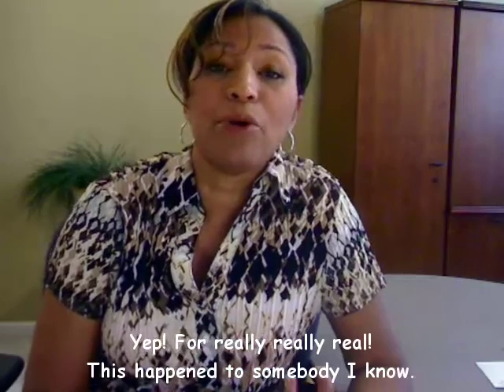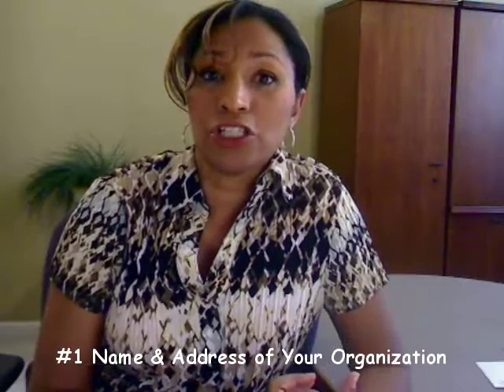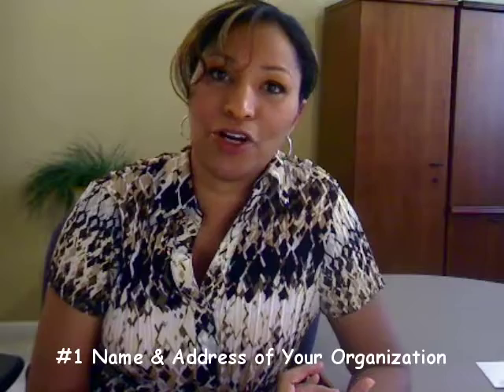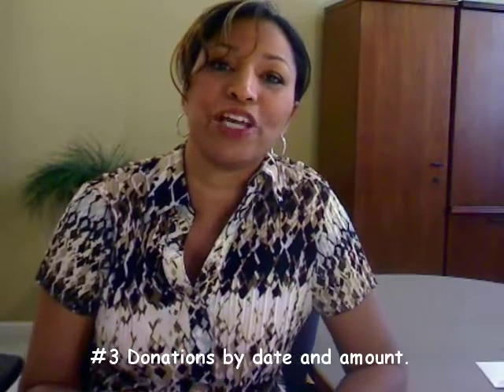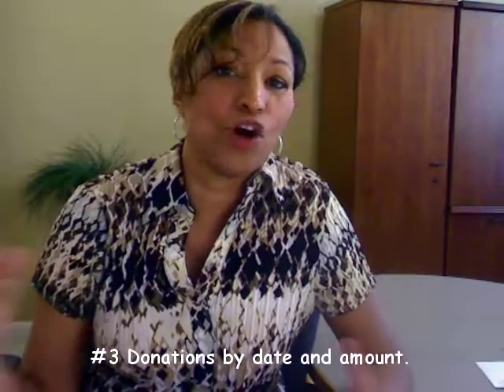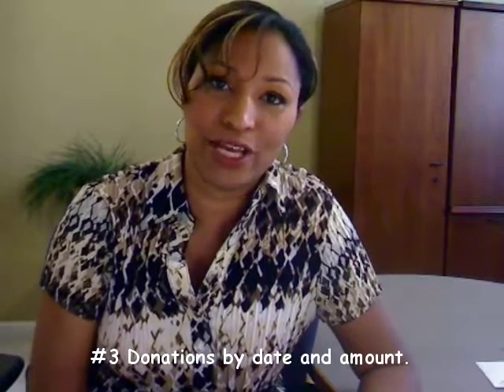Its Time to Set-up Your Membership Database for Contributions | Church Membership Tracking~2021.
501c3 Application Sample. Download a sample 501c3 application with templates to help you complete Form 1023 fast.  Actual Form 1023 completed.